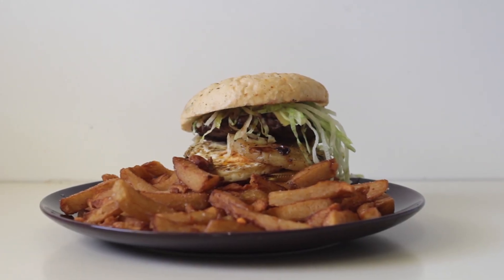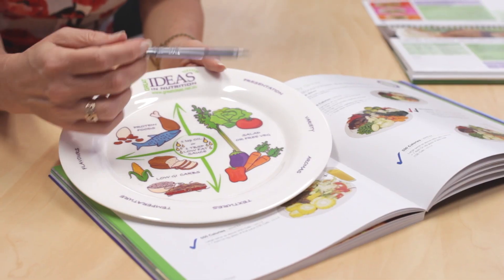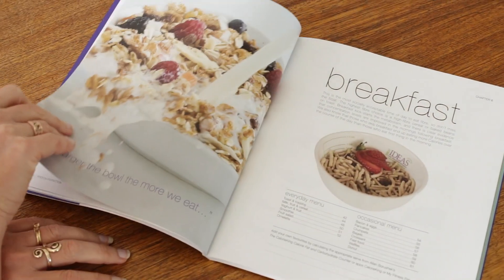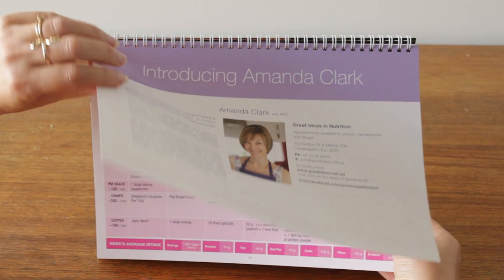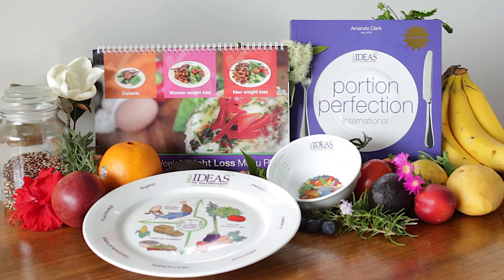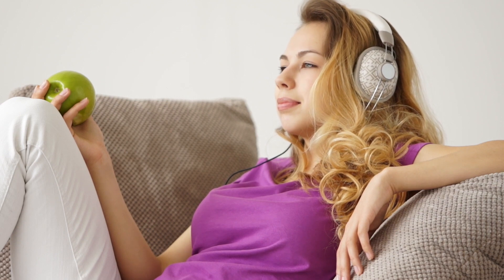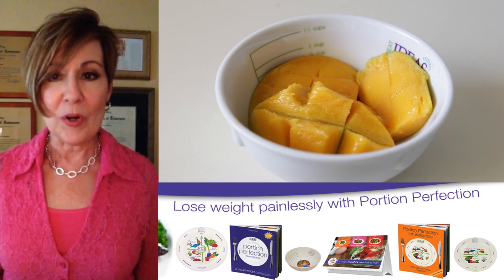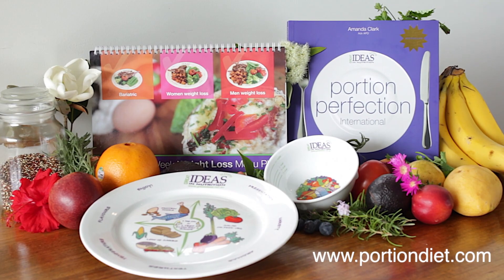For Men, Women & Children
A demonstration of the Portion Perfection tools which form the successful Visual Approach To Weight Control, but dietitian Amanda Clark. This international edition has been developed with the assistance of dietitians in the US and UK.